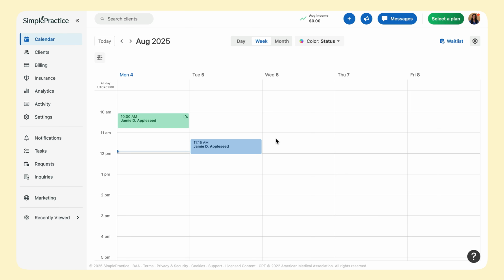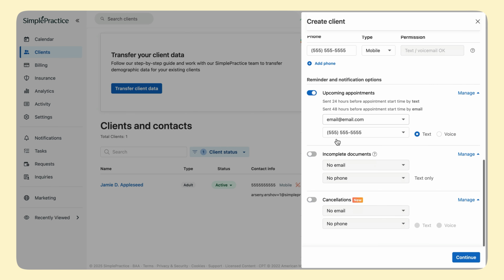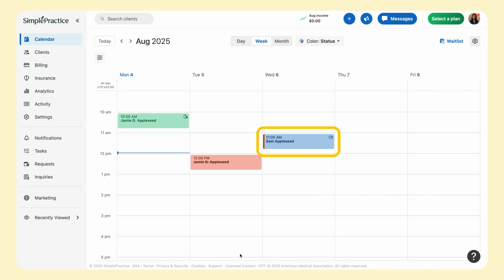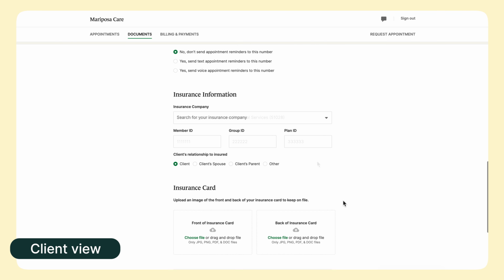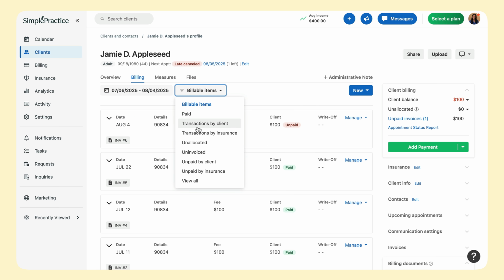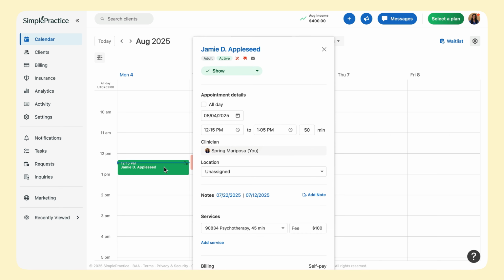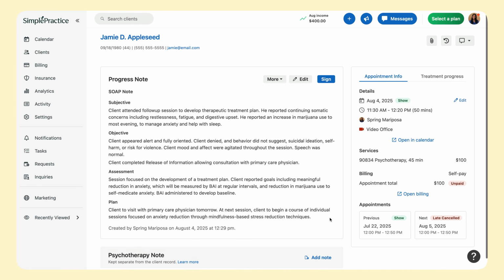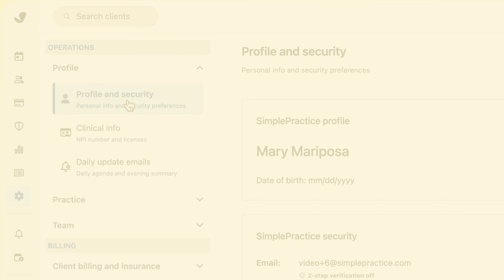Get started with SimplePractice in 15 minutes or less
In this video, we'll tour the most popular workflows in SimplePractice and highlight next steps for setting up your account. We recommend opening the video on another device, like a smart phone or tablet, so you can follow along in your account.

Questions? Join in one of our daily live Q&A sessions

Getting started with SimplePractice - Chapters:
0:00 Welcome!
0:26 Calendar features
0:57 Creating a client
1:47 Adding documentation from previous EHR
2:05 Schedule an appointment
2:50 Send intake forms
3:18 Client Portal preview
3:43 Review completed intakes
4:23 Client profile tour
4:52 Using quick links in the calendar
5:37 Using integrated telehealth
6:22 Save time on progress notes
6:44 Using AI-powered Note Taker tool
7:06 Accept payments
7:33 Mobile app
7:49 Next: customize settings

How does your day change when you start using SimplePractice practice management software? SimplePractice is the best EHR because it saves time and makes it easier to connect with your clients. You'll have your own client portal where you can invite your clients to fill out intakes, request appointments, send messages, manage documents, and pay bills—all from a secure, easy-to-use portal.

With integrated telehealth software, insurance billing, and free appointment reminders, SimplePractice offers features for every facet of your practice, so you can focus on what you enjoy most—working with your clients.

Top SimplePractice EHR Features:

1. Go paperless
Send your clients secure, mobile-friendly paperwork. No more wasting valuable time waiting for clients to fill out documents at their first appointment.

2. Schedule appointments easily
With Online Booking, clients can see your availability and request appointments with the click of a button. Embed the SimplePractice Booking Widget on your website to make it easy for potential clients to request appointments.

3. Integrated, secure online payments
Integrate credit card processing and collect payments through your Client Portal. Easily update credit card information and send statements, superbills, and invoices.

4. Free appointment reminders
Your clients can opt-in to receive automated text, email, or phone message reminders about their appointments. Decrease your no-call no-shows without having to do a thing.

5. HIPAA-compliant secure messaging with clients and team members
Communicate directly with your clients to reschedule appointments, discuss payments, or remind them to bring materials to an appointment.